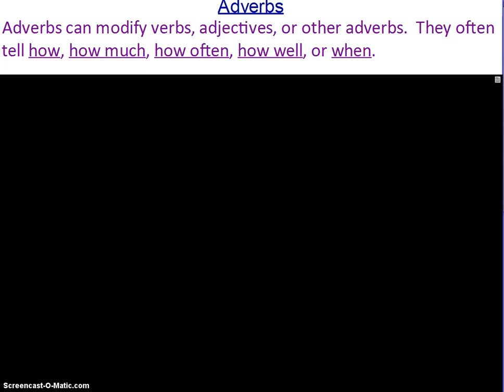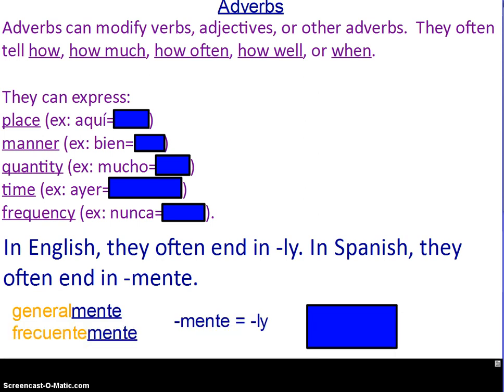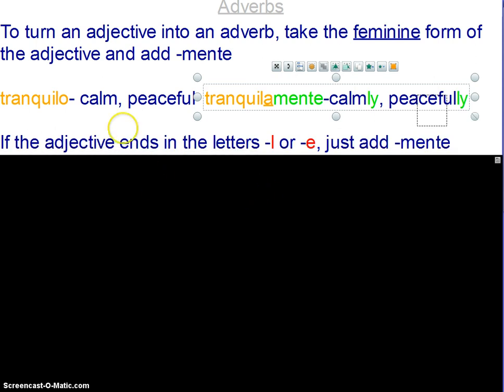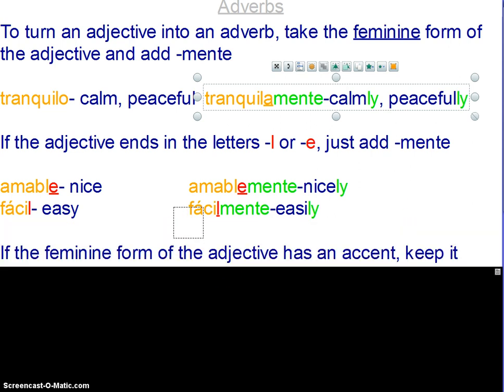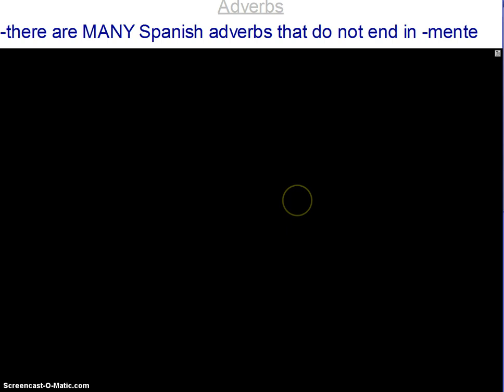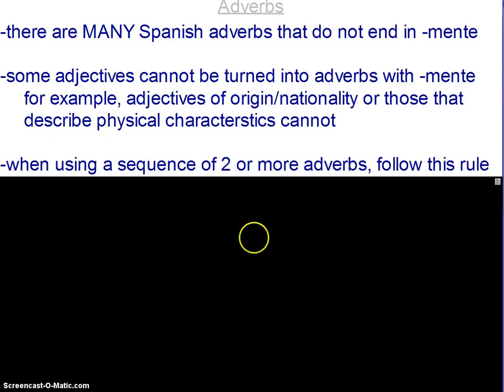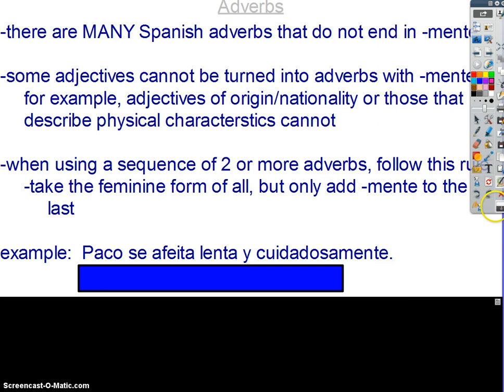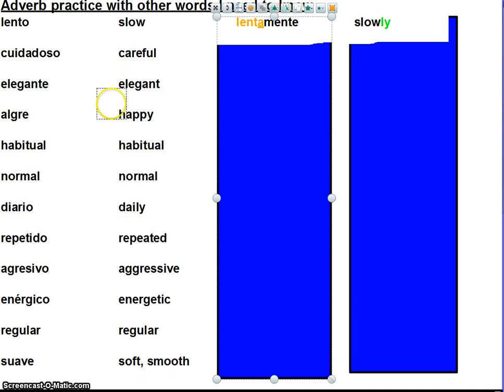5A Notes: Adverbs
A quick review explanation of what adverbs are and a lesson to explain how you can turn most adjectives into adverbs